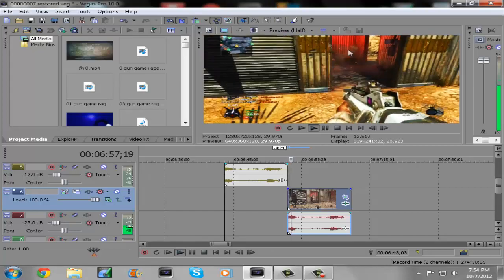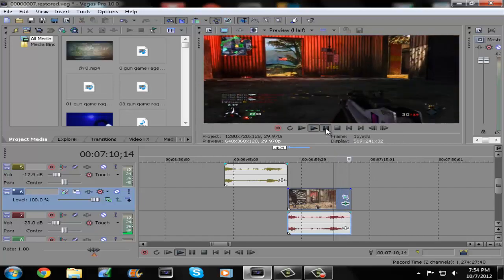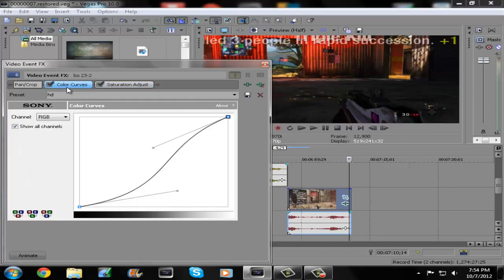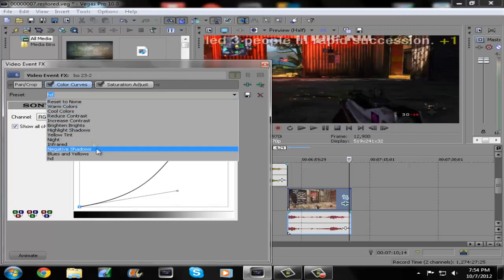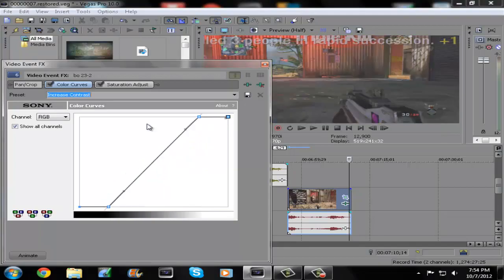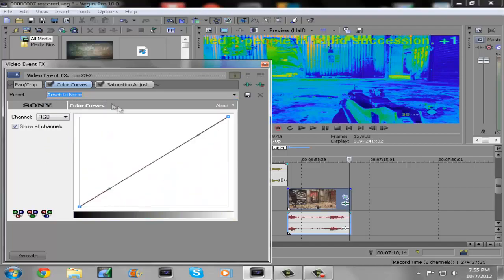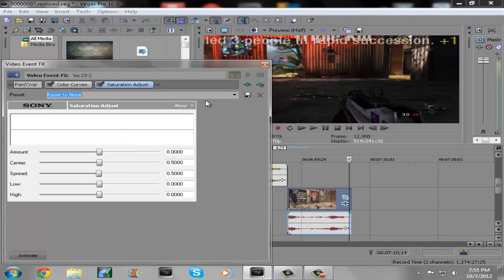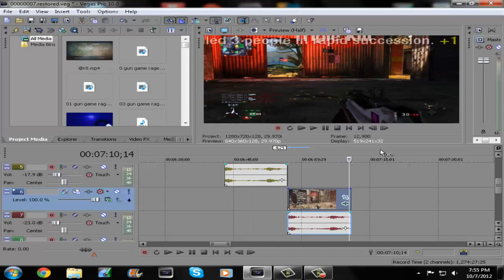Color Correcting Using Only Color Curves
Quick video showing how to use color curves to make your videos look extra sexy :)
My Color Correction Settings on Sony Vegas Pro 10
"sony vegas" "sony vegas pro" sony vegas color correction "color corrections" mw3 modern warfare "modern warfare 3" black ops "black ops 2" dcz physicx darkclanzone tgn partnership network cod "call of duty" render "render settings" nice